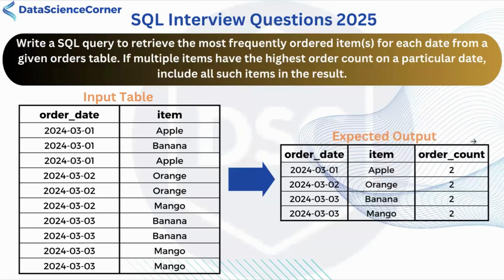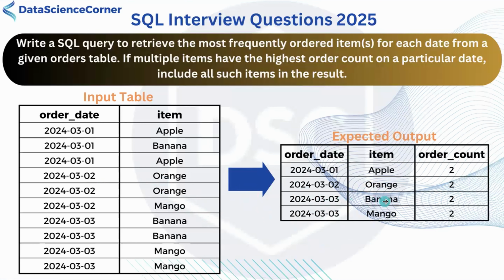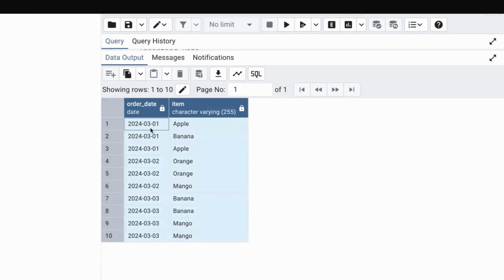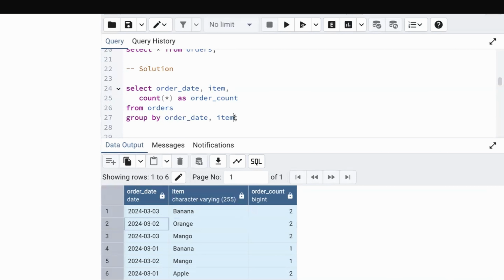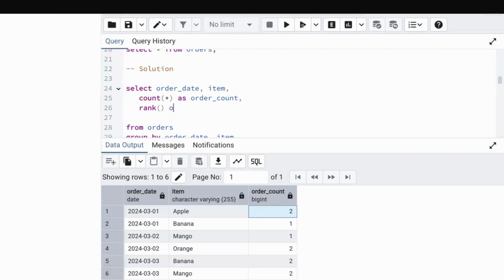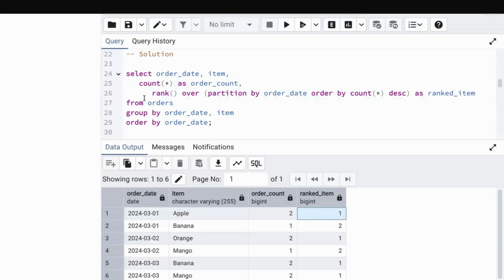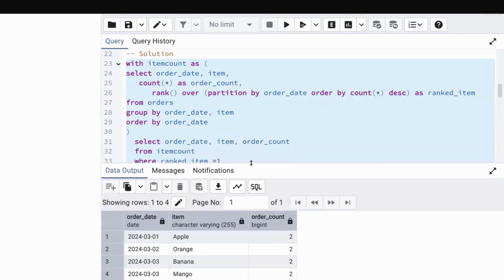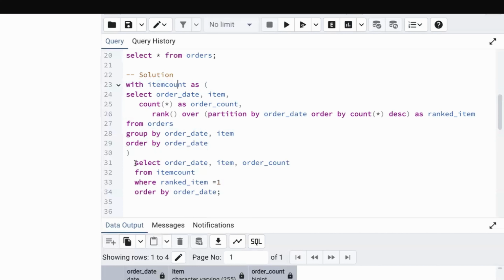SQL Interview Question 2025 | Find the Most Ordered Item Per Day (Handles Ties!)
"Write a SQL query to retrieve the most frequently ordered item(s) for each date from a given orders table. If multiple items have the highest order count on a particular date, include all such items in the result."

-- Creating the Table
CREATE TABLE orders (
    order_date DATE,
    item VARCHAR(255)

-- Inserting Data
INSERT INTO orders (order_date, item) VALUES
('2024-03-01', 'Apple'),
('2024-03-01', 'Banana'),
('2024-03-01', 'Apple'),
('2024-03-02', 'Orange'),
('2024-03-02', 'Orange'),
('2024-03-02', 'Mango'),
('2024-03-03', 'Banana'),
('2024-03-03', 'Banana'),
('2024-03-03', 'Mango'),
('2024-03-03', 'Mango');